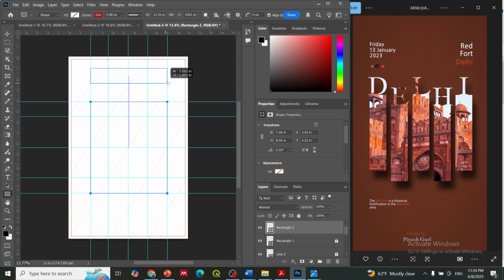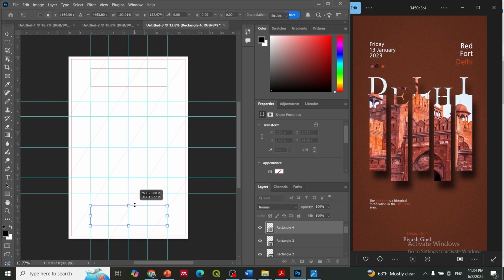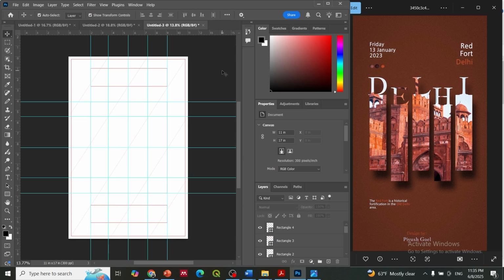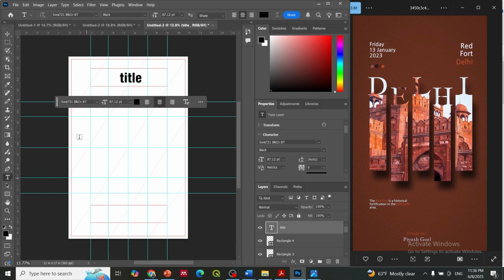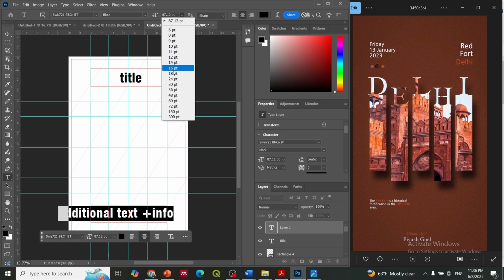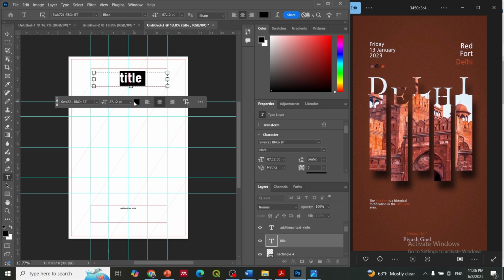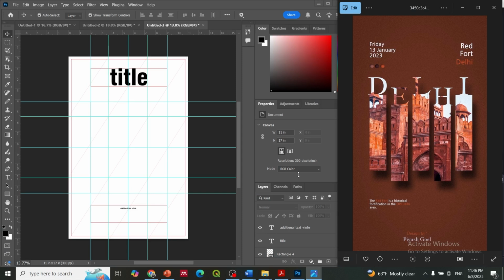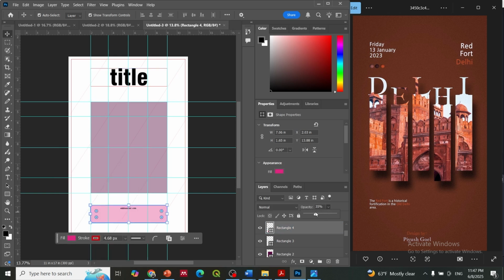Layout Design 3: Recreating a Poster Layout in Photoshop